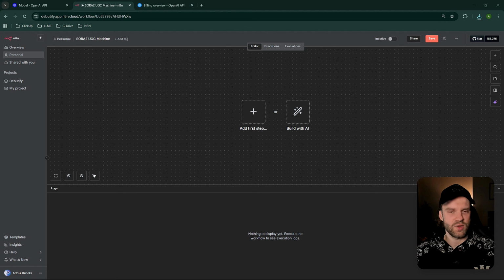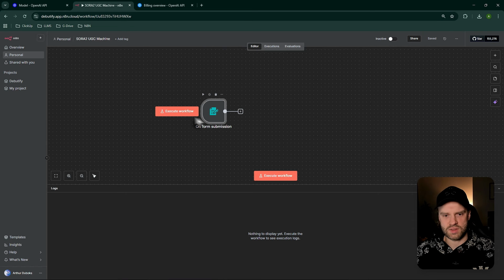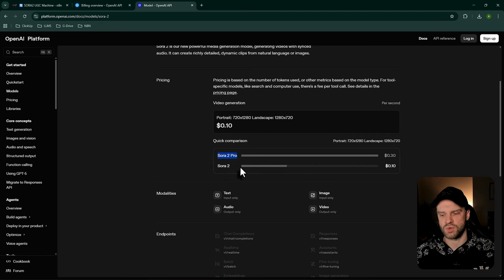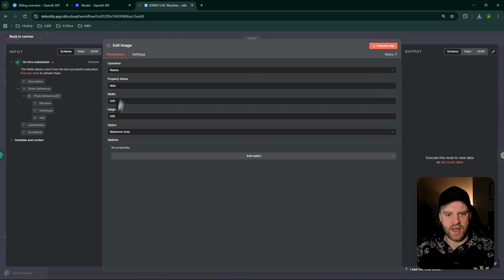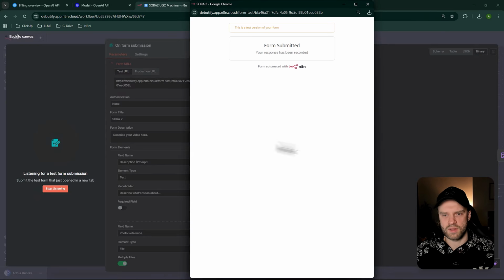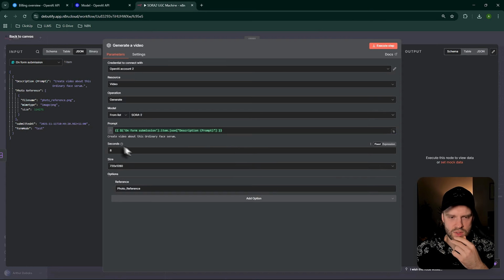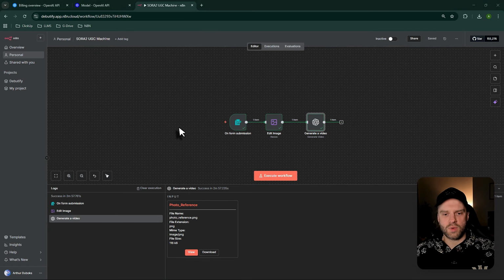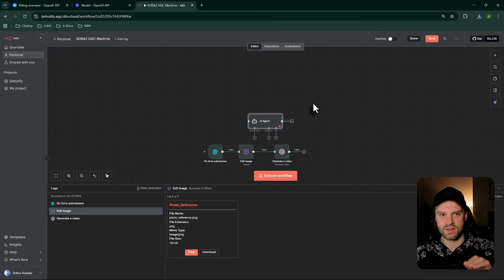n8n Just Made UGC Ads 10x Easier With the NEW SORA 2 Node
🚧 Learn how to build a Sora 2.8 automation from scratch in the easiest and simplest way possible — even if you're a complete beginner. In this step-by-step tutorial, I walk you through every node, every setting, and every connection required to generate AI videos using OpenAI’s Sora 2 model. You’ll see how to manually input data, resize images correctly, structure your prompts, connect your form submission, and avoid common errors with aspect ratios and reference files.

We cover setup, pricing, vertical vs. landscape formats, and how to transform a single product photo into a polished UGC-style AI video. I also show you how to add an AI Agent for dynamic prompt creation and large-scale A/B testing for TikTok or Facebook ads.

And yes — you can download the full template for free in the description box, so you can follow along and build your own Sora automation instantly.

Whether you're a creator, marketer, or beginner wanting to automate video creation, this tutorial will give you everything you need to get started.

🔗 Tools I recommend for Automation & Ecom

⏰Timestamps
0:00 – Intro & overview of the Sora 2.8 automation
0:37 – Building the form + description + photo reference input
1:55 – Adding OpenAI Sora node, pricing & format options
3:54 – Image resize setup, aspect ratio & vertical dimensions
4:45 – Running the full automation + generating the first video
7:27 – Improvements, adding AI agents & automation ideas + outro